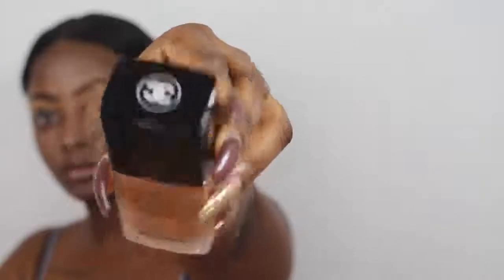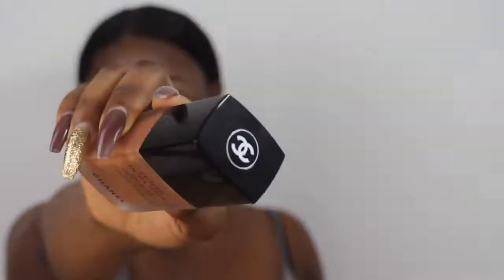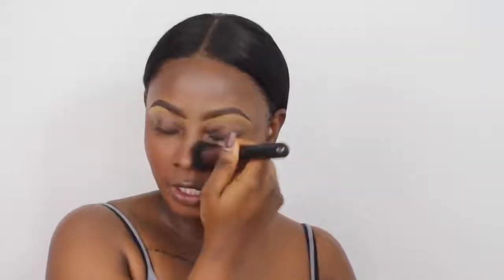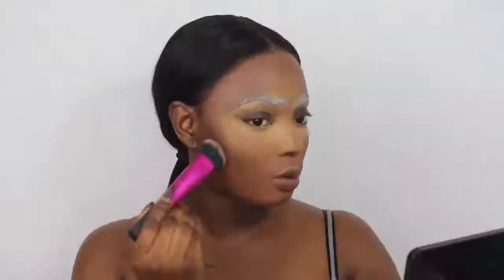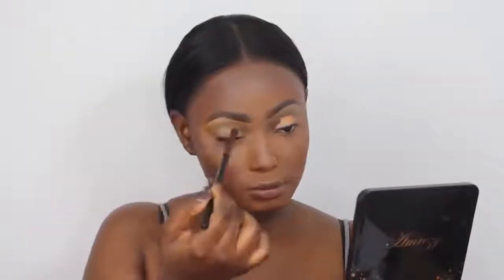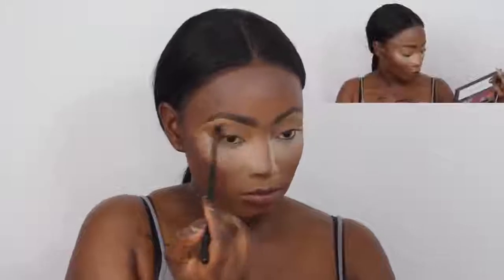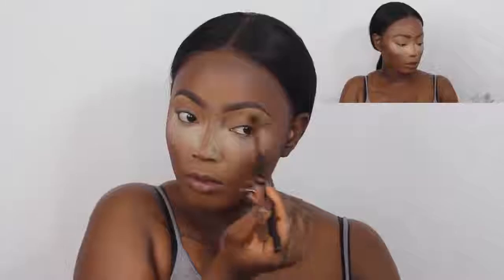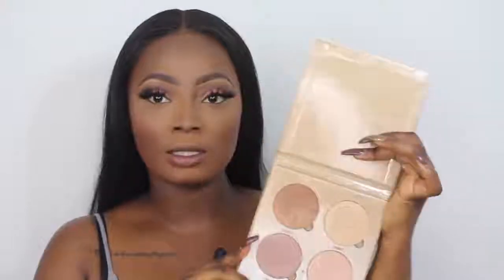OIL PROOF, SWEAT PROOF MAKEUP ROUTINE FT WIGGINS HAIR PERUVIAN STRAIGHT HAIR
(7 Styles for you to choose!)